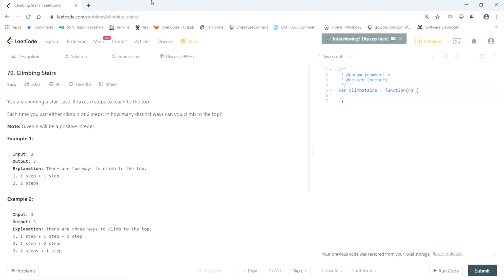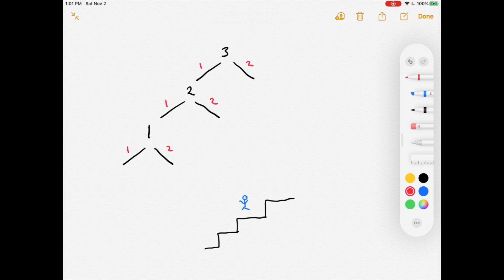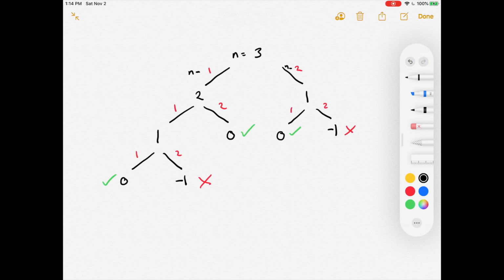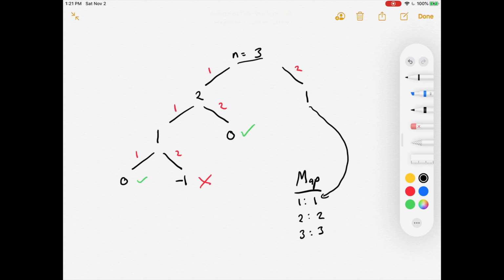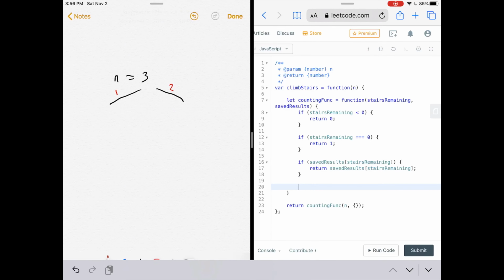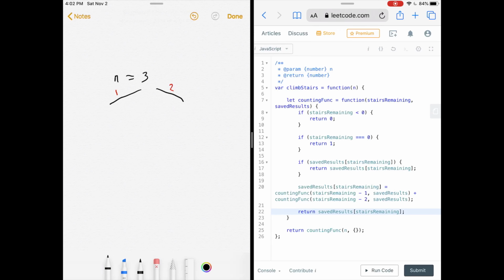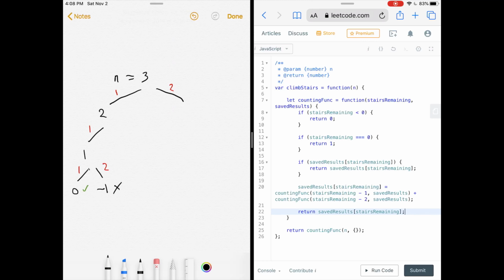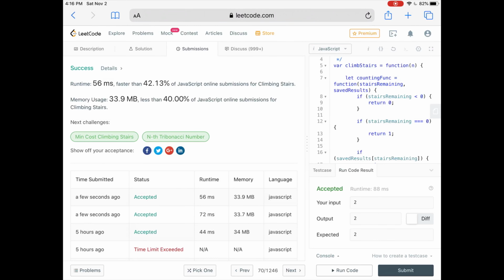Climbing Stairs | LeetCode 70 | Google Coding Interview Tutorial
Climbing Stairs solution: LeetCode 70

Climbing Stairs | LeetCode 70 Google Coding Interview

00:00 Title
00:06 Problem readout
01:01 Whiteboard solution
10:52 Coding solution
23:30 Result and outro